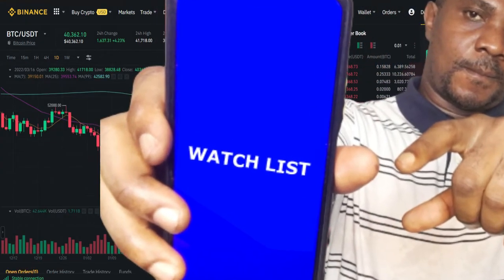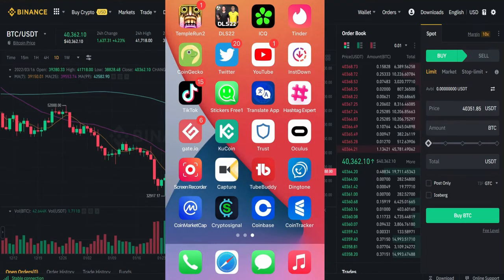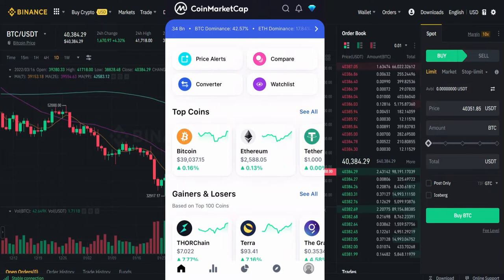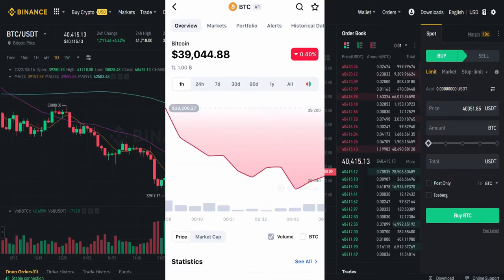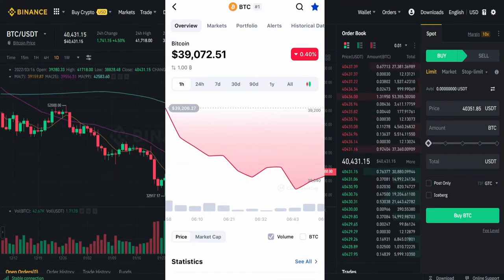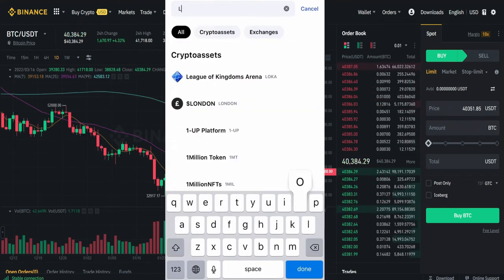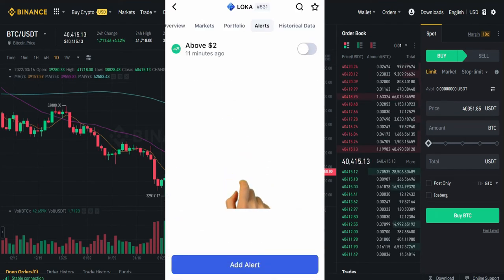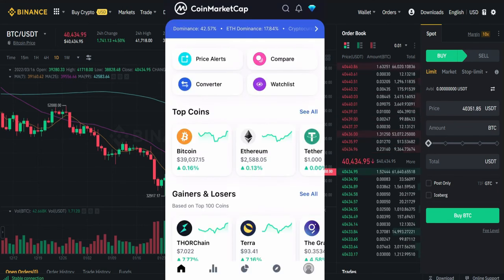Crypto watchlist in coin market cap!!! Add coins to your watchlist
This video will show you step by step on how you can add any cryptocurrency coin to a watchlist in coin market cap so that you don't miss any pump.
This is useful in many way, most times when we experience dump and pump in the crypto space, we might be busy with our daily activities and we might miss out on it but once you add to your watch list, everything becomes easier and you get notified whenever any of your favorite coin in your watchlist does numbers or pumps.